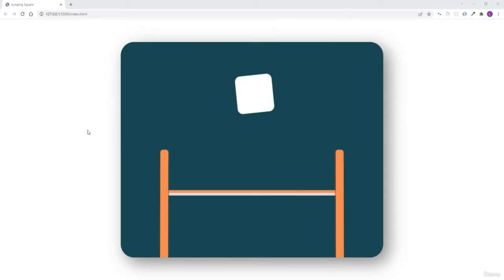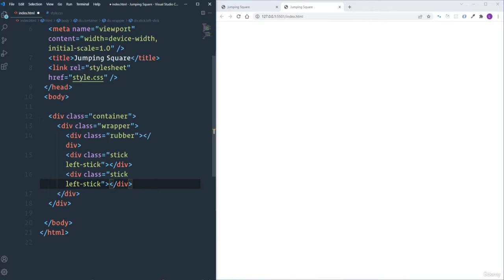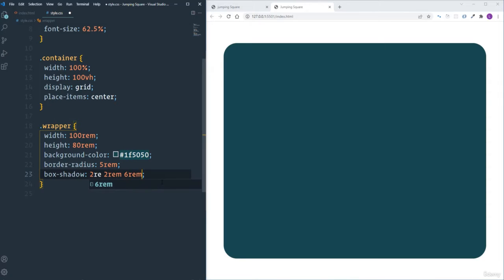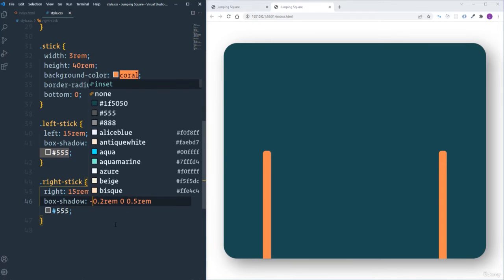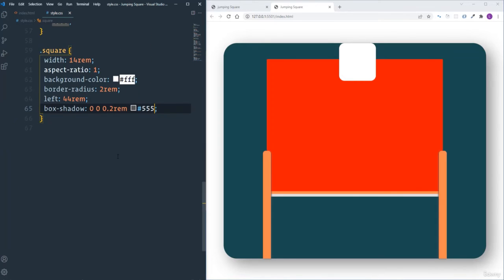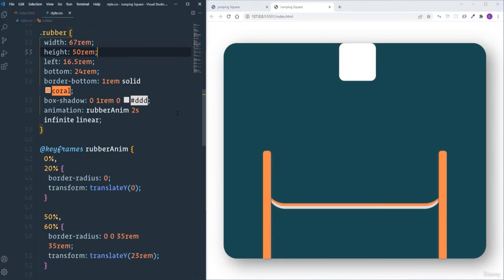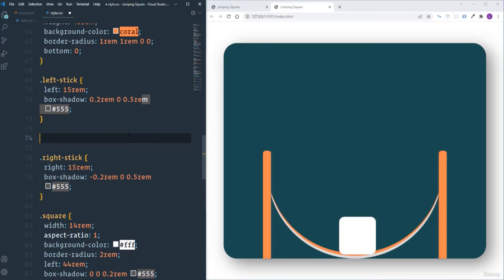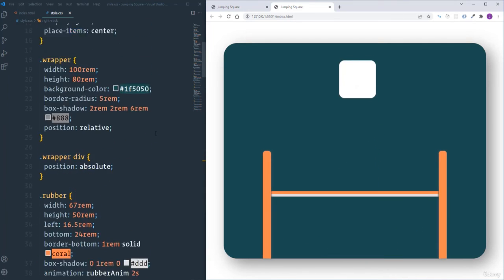Jumping Square Project in HTML & CSS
In this video I have explained how to create jumping square with the help of html and css.